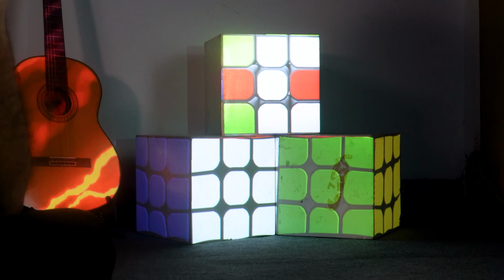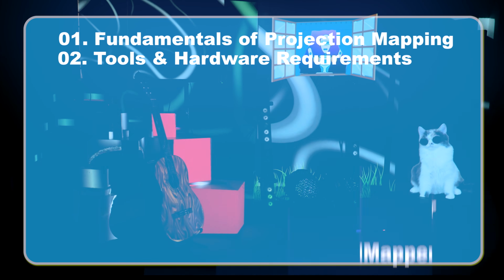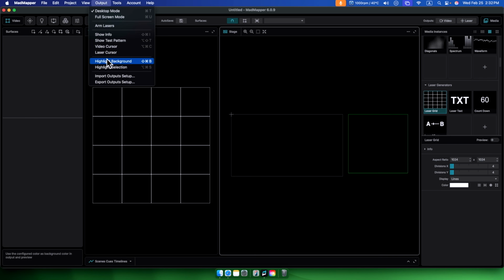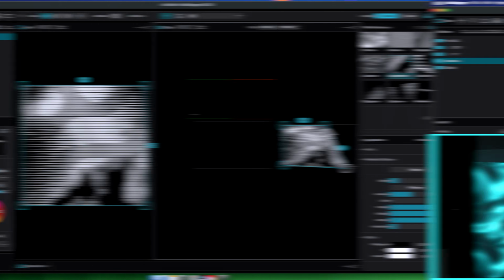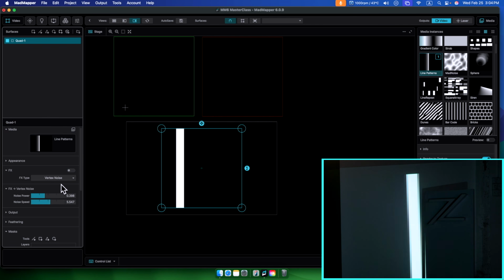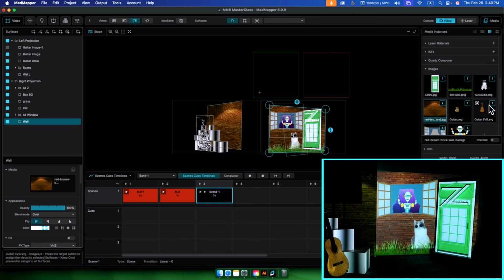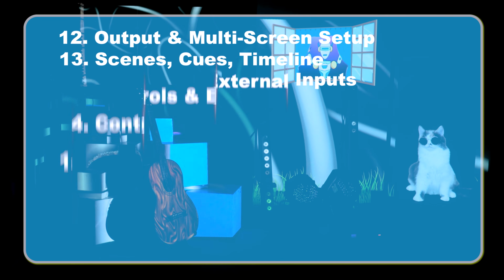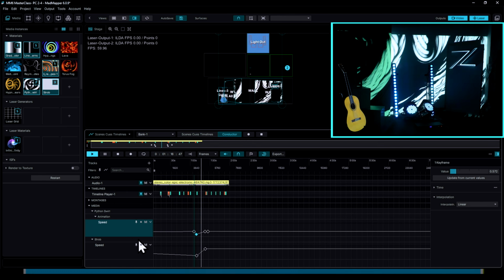MadMapper 6 Masterclass – Complete Course Breakdown! | What's Inside?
This is Chapter 1 of the MadMapper 6 Masterclass — a complete beginner-to-intermediate journey into projection mapping, LED mapping, DMX lighting, and laser mapping, taught step-by-step from scratch.

In this overview, Zunayed Sabbir Ahmed walks through everything covered in the course: projection mapping fundamentals, hardware requirements, MadMapper 6 installation and interface, drawing surfaces and masks, multi-projector geometric mapping, scenes and cues, MIDI and audio-reactive control, seamless TV-to-projection visuals, basic DMX lighting, laser mapping, Space Scanner, and building a complete timeline-based show from start to finish.

MadMapper has evolved from a projection mapping tool into a full visual mapping platform — converting visuals to projectors, lights, and lasers. This masterclass gives you a fresh, MadMapper 6-specific foundation to master the software with real, production-grade workflows.

What you'll learn in the full course:
✅ Projection mapping fundamentals and hardware setup
✅ MadMapper 6 installation, interface, and output panel
✅ Drawing surfaces, masks, groups, and advanced geometric mapping
✅ Scenes, cues, and timeline-based show building
✅ MIDI controllers and live audio input control
✅ LED display mapping and seamless multi-screen visuals
✅ Basic DMX lighting and laser mapping
✅ Space Scanner and project optimization best practices

22 chapters. 5+ hours. From your first mapped surface to a full timeline-based show.

👤 Instructor: Zunayed Sabbir Ahmed — Immersive Show Creator & Trainer, Studio Z
🌐 studio-Z.ca